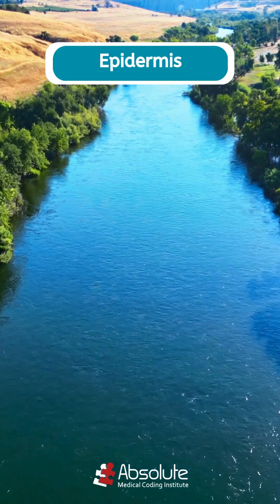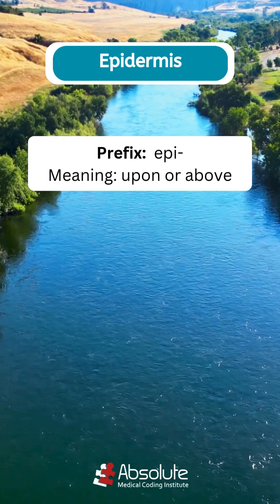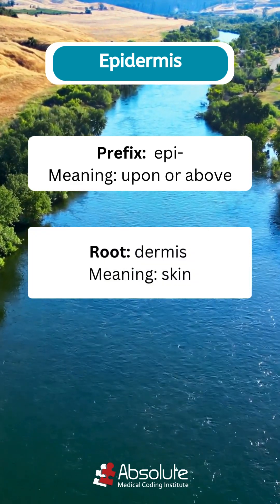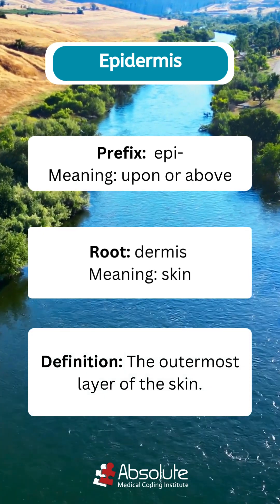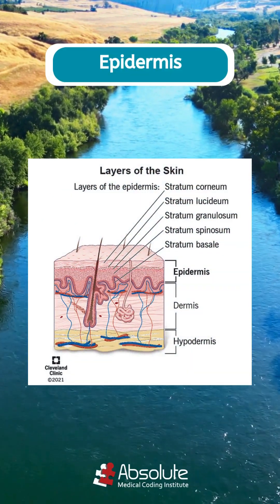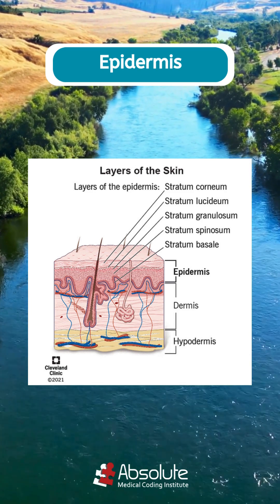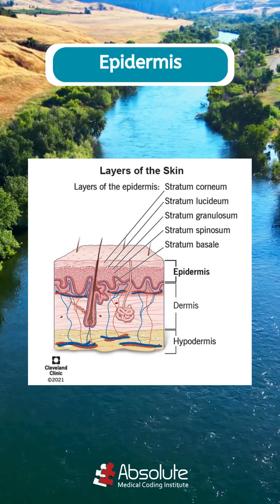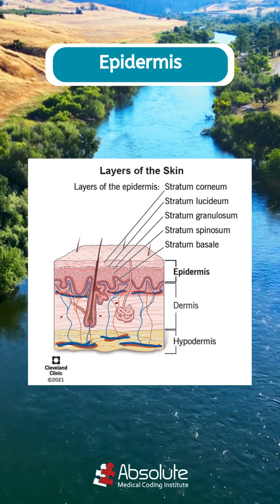Break it Down - Epidermis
What is the Epidermis? | Medical Terminology Breakdown for Beginners!

Let’s break down the term epidermis... step by step! 🔍

💡 What does “epi-” mean?
➡️ “Epi-” is a prefix meaning "upon" or "over."

💡 What about “dermis”?
➡️ “Dermis” comes from the Greek word derma, meaning skin.

So, when you put it all together...
➡️ Epidermis literally means "upon the skin."

In medical terms, the epidermis is the outermost layer of the skin. It acts as a protective barrier against environmental damage, pathogens, and water loss.

This layer is made up of multiple cell types, including keratinocytes, melanocytes, and Langerhans cells. It is avascular (contains no blood vessels) and relies on the dermis below for nutrients.

Understanding terms like this makes medical language much easier to grasp—perfect for AHIMA & AAPC students or anyone getting into healthcare, medical coding, or billing! 🙌